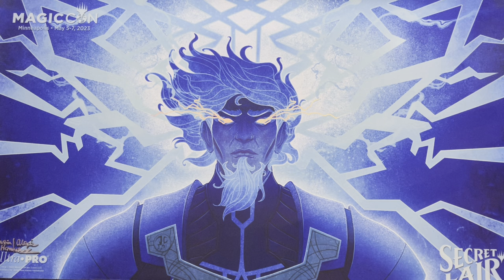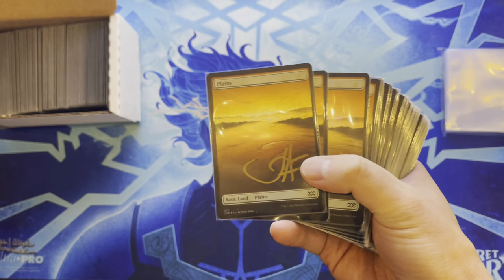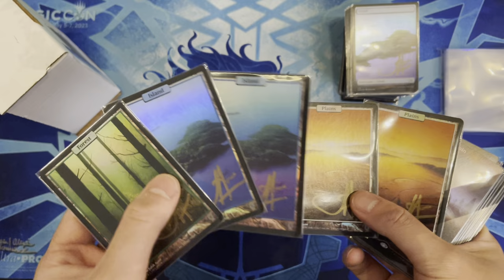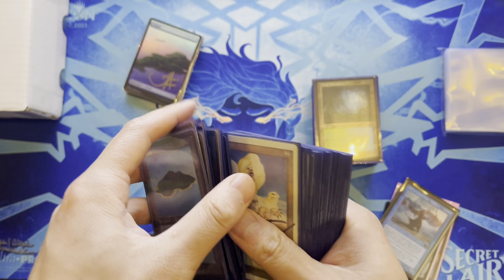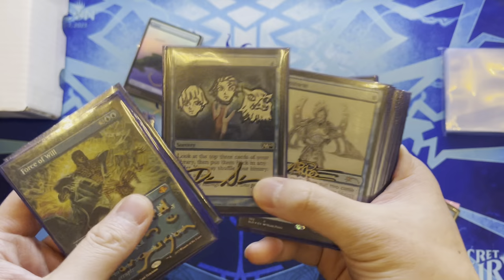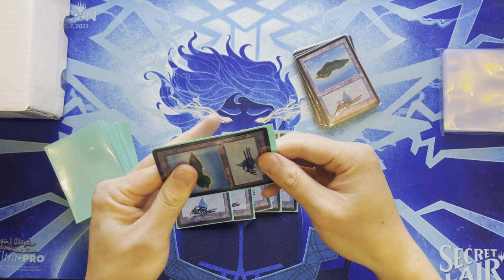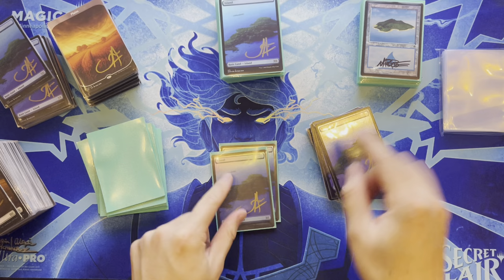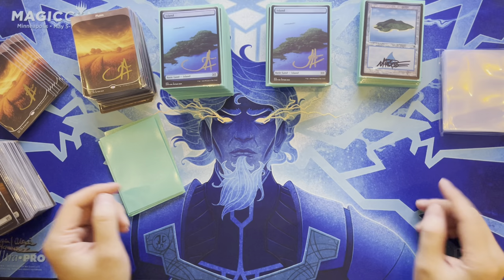A Different Kind of Return: MTG Magic the Gathering Artist Signed Cards (John Avon)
In this video I go over some of the cool stuff I got back from an artist. I also talk about the market for signed cards, Magic the Gathering Commander in general, MagicCon Minneapolis and the fun of increasing the value of your commander deck.